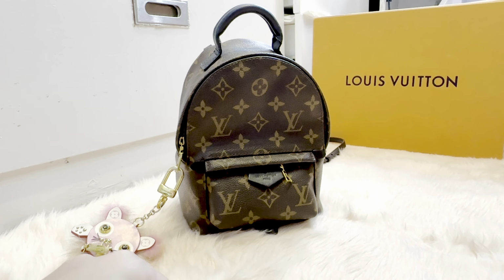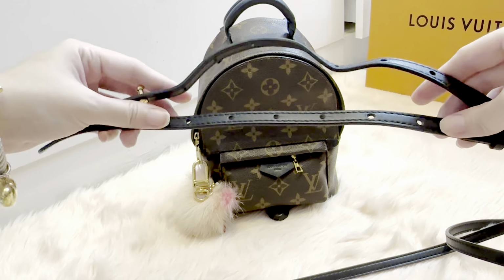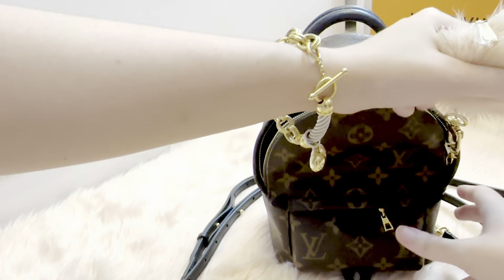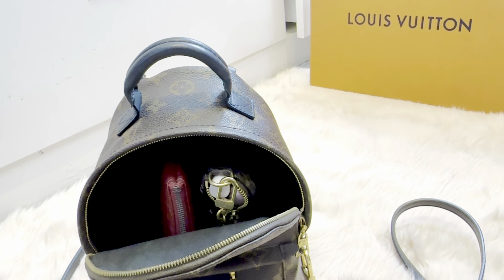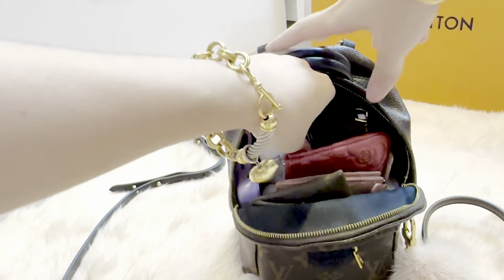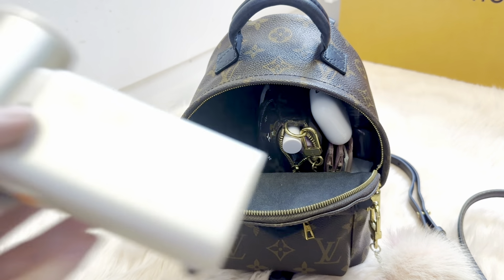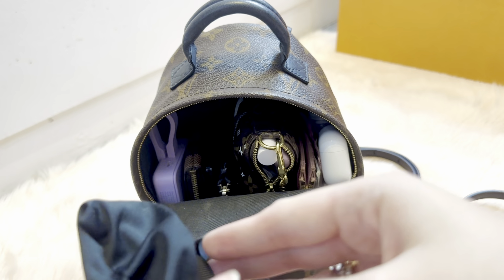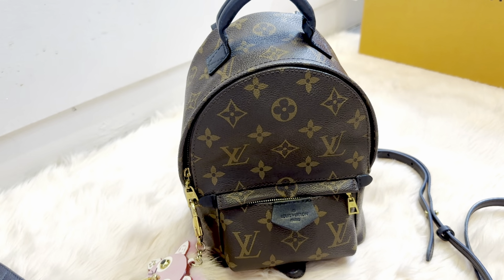Louis Vuitton Palm Springs Mini Backpack Review | Mod Shots & What Fits!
In this video, I’m reviewing the Louis Vuitton Palm Springs Mini Backpack (Original Version) with the hidden zipper! After using this bag for over 5 years, I’ll share my honest thoughts on its condition, features, and versatility. From crossbody to backpack styling, I’ll show you mod shots and tips for organizing the interior to maximize space. Find out what fits inside and why this mini bag is still one of my favorites.